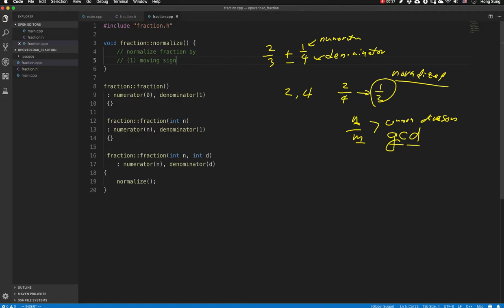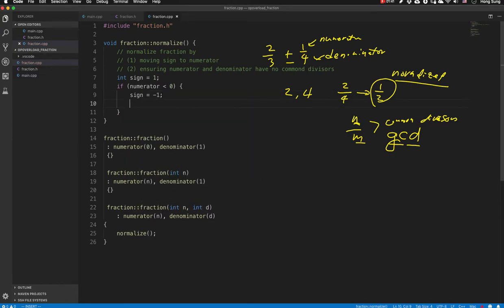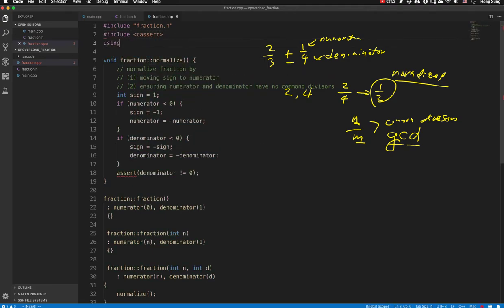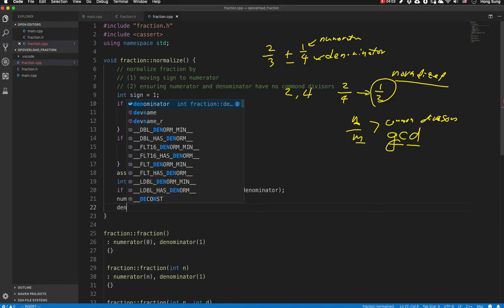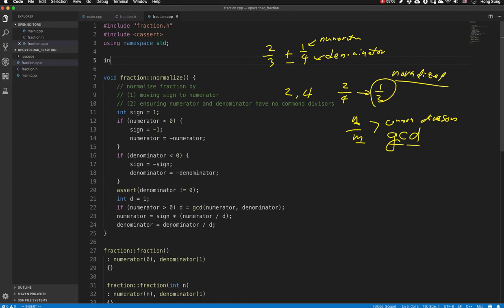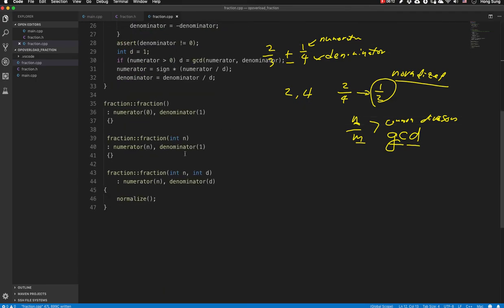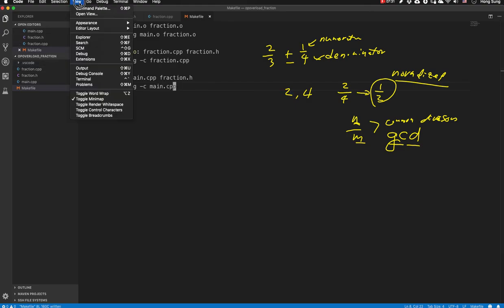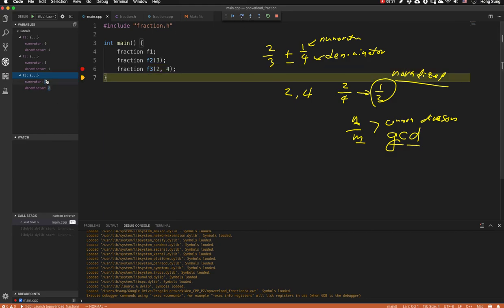P2 opoverload fraction 3 normalize